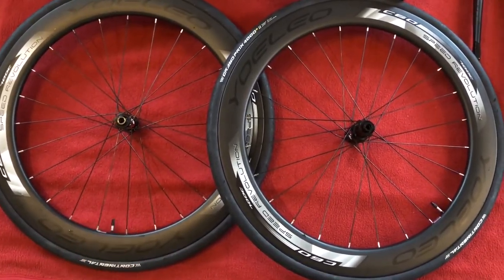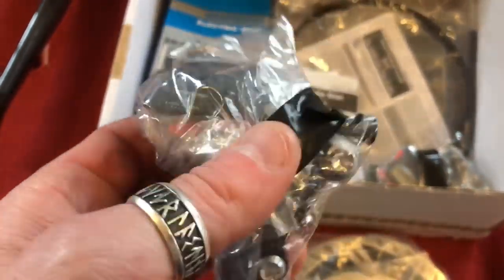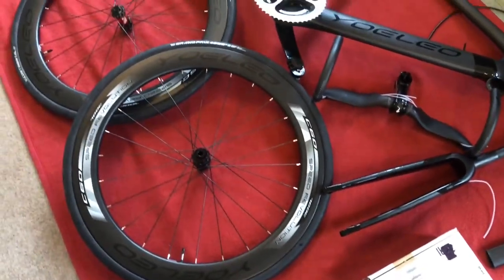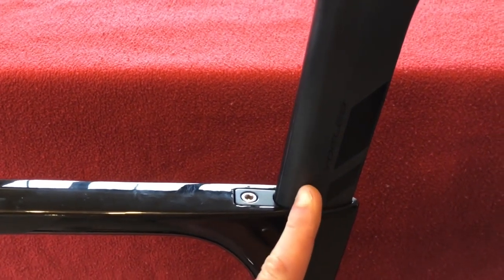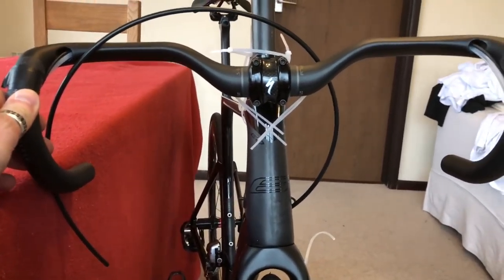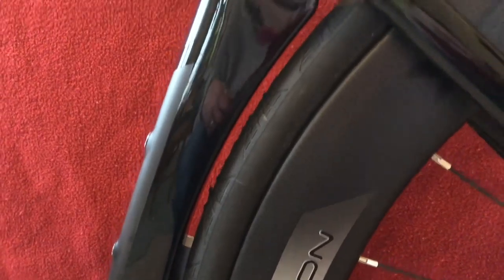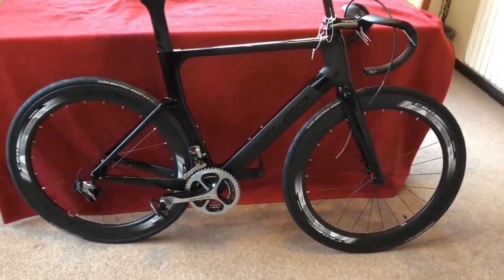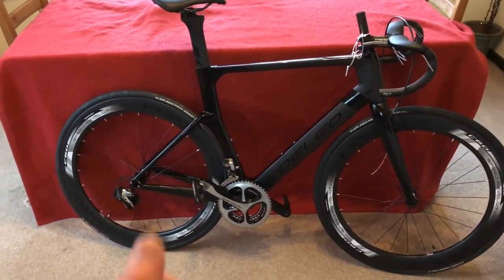Yoeleo R6 Aero Disc rough assembly before LBS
Here is the last of the R6 videos before I take it to the LBS for final fitting and my Bike Fit.